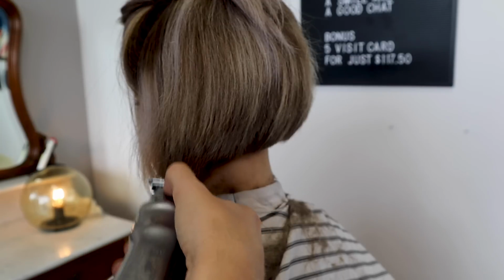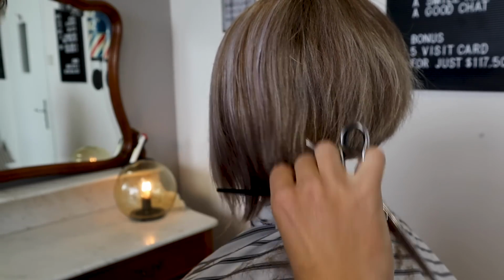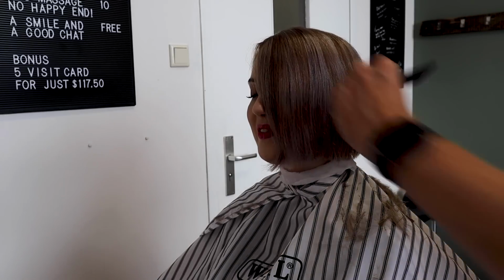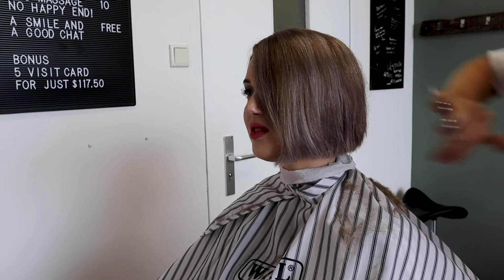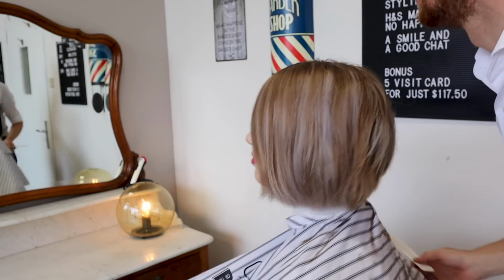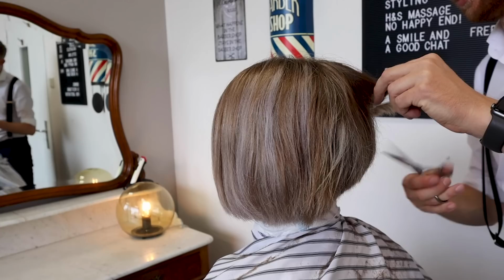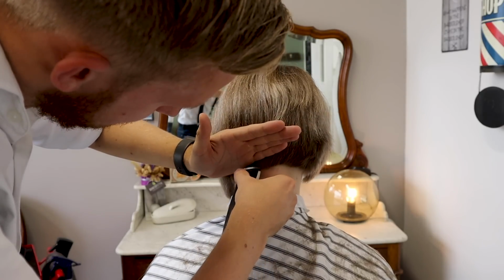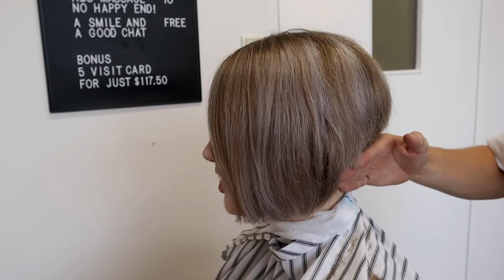Freehand clippered bob for Lauren Zara!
Lauren Zara is here for a new exciting freehand clippered bob cut! Should she go pixie next time?!?